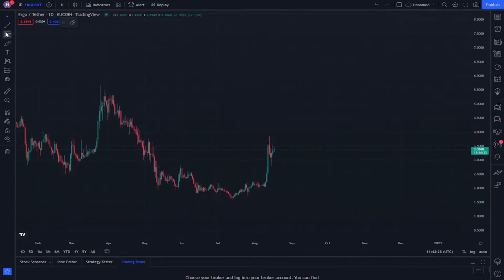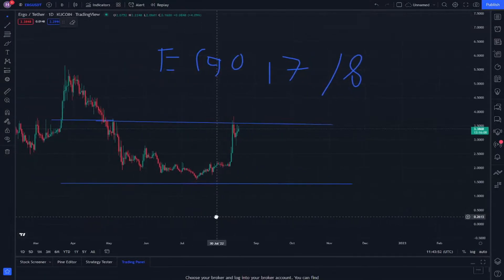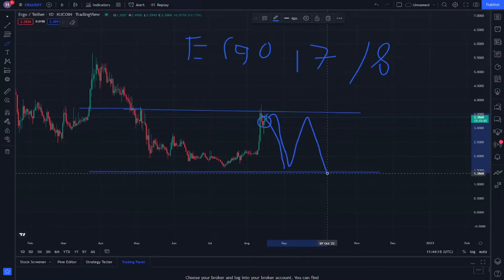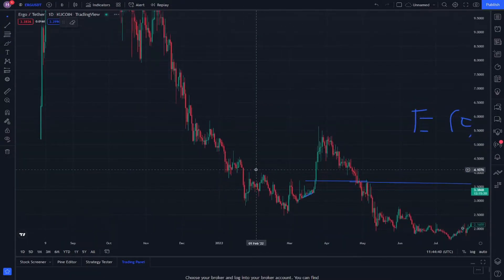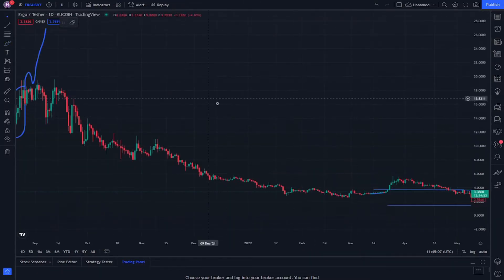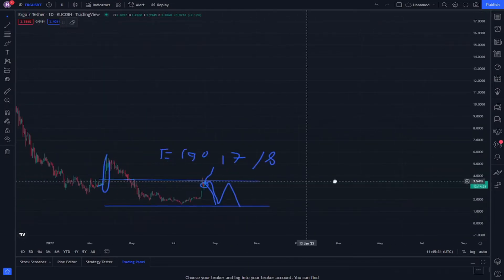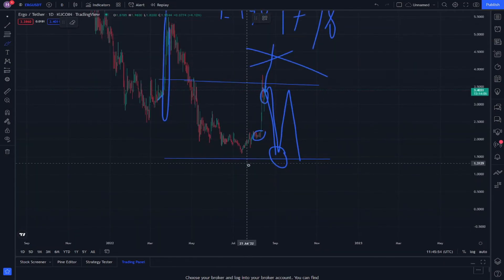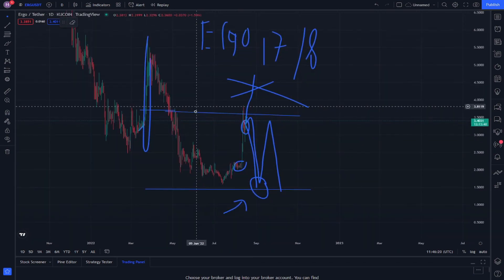ERGO Crypto Technical analysis and Price Prediction News Today - ERGO